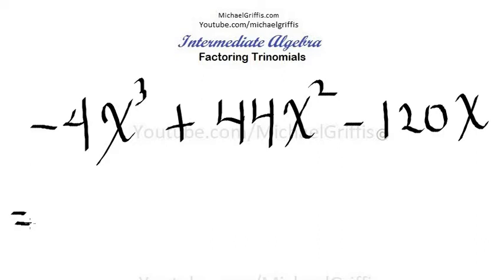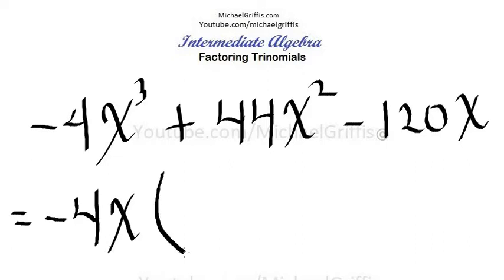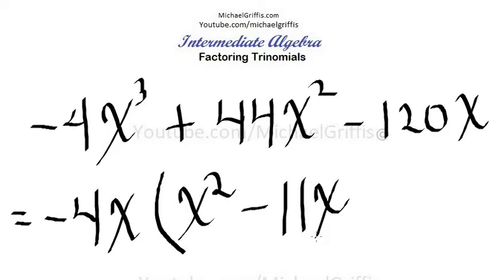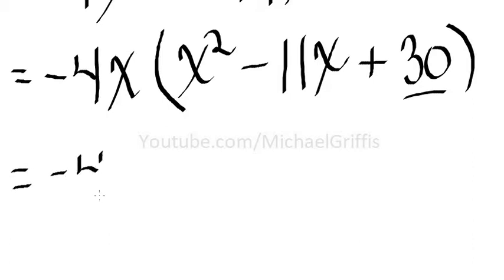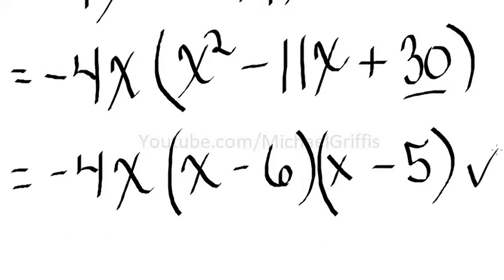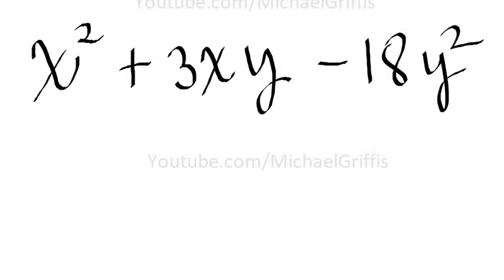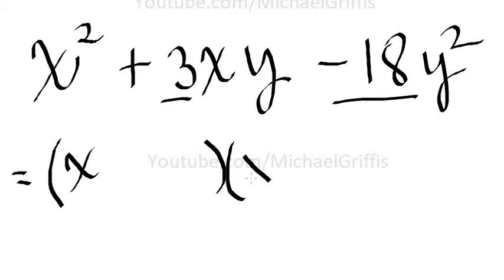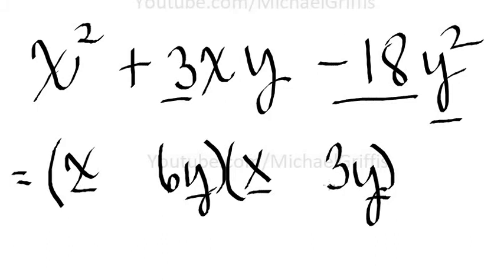Intermediate Algebra Factoring Trinomials